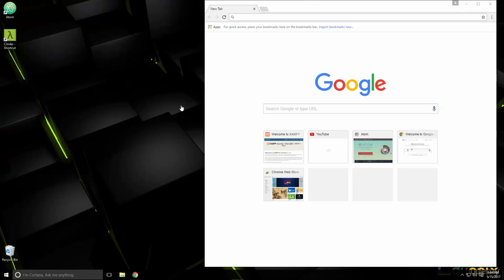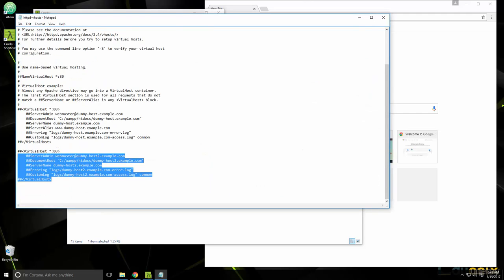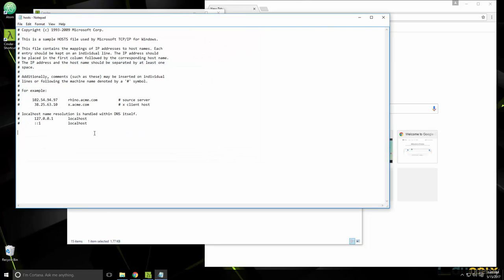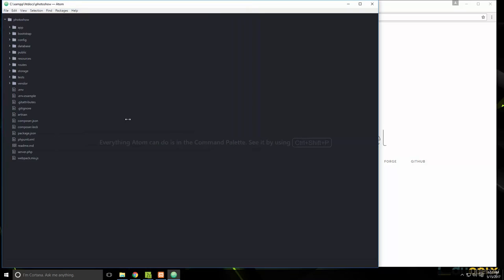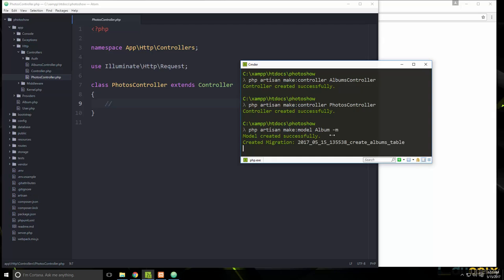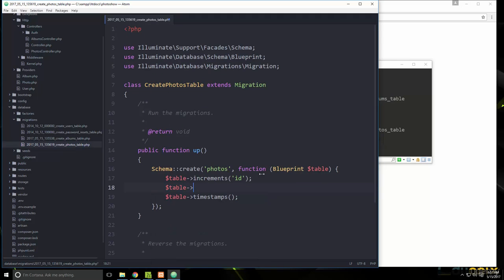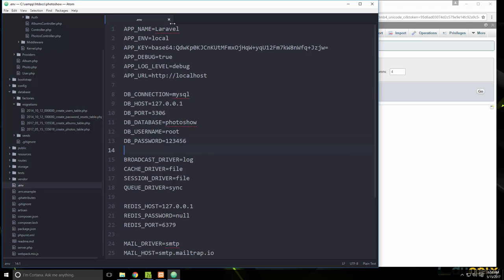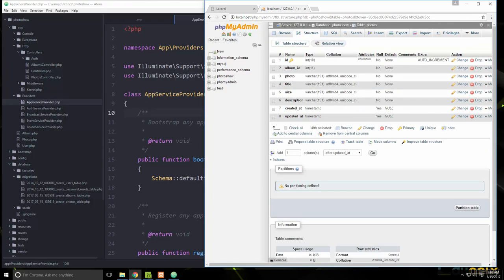2 Create Controllers, Models & Database